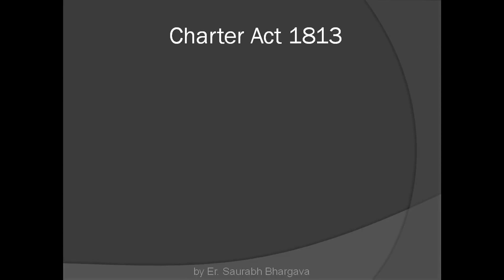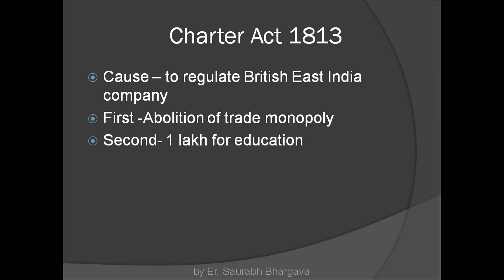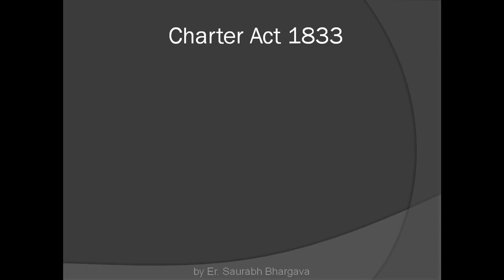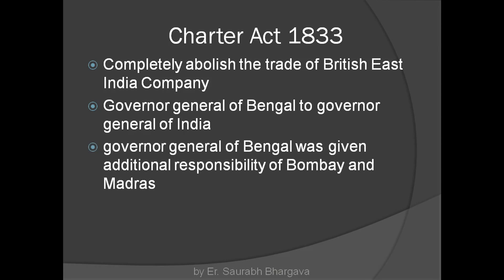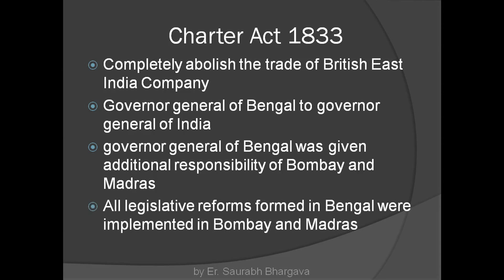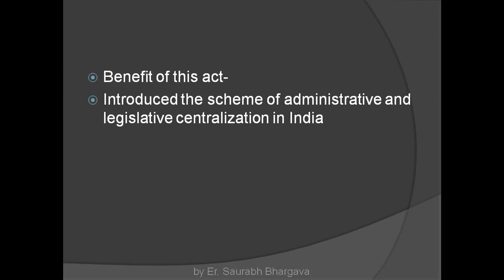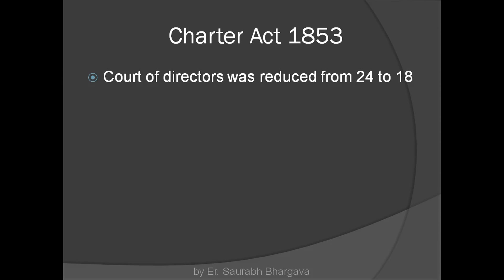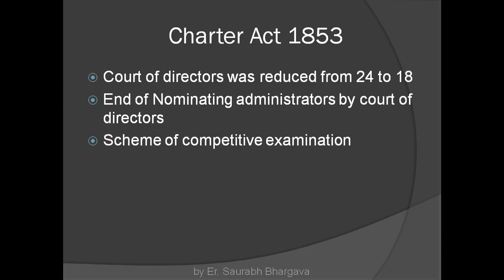Indian History Lectures for UPSC/ IAS- Charter Act 1813 1833 1853 for IAS aspirants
Indian History Lectures for UPSC/ IAS -This lecture helps to understand the charter Act by Saurabh Bhargava